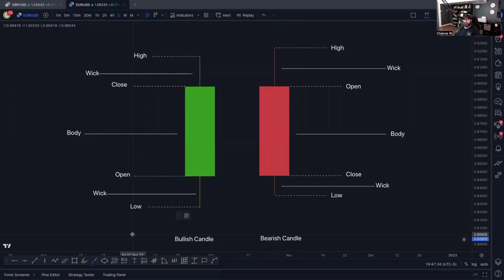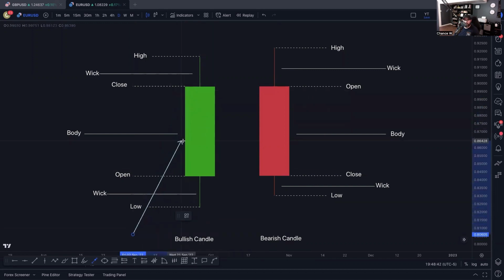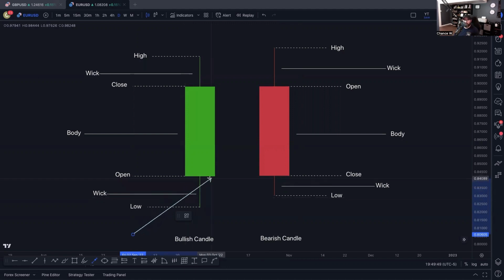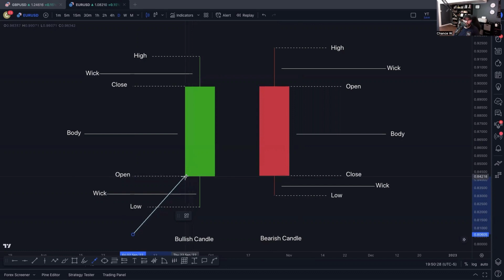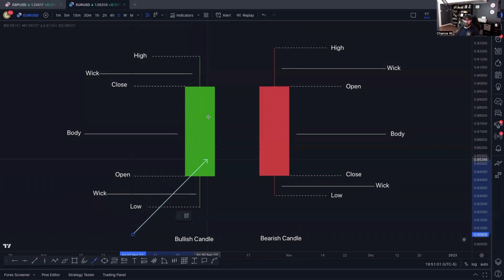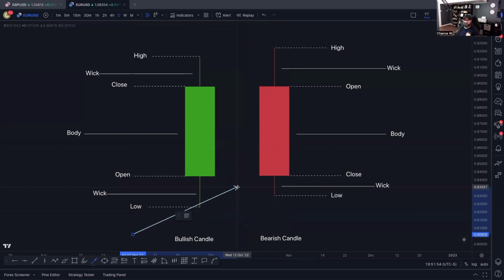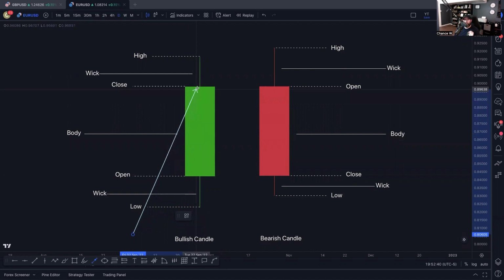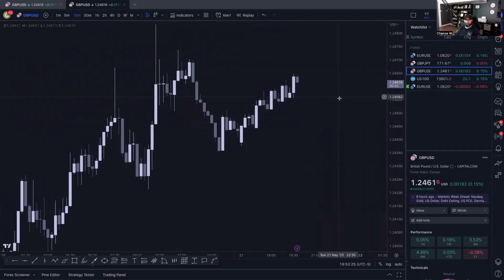VLOG Episode #12 - How Does a Candle Form?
Hey Everyone! Back with another video discussing what is a candle exactly and how does it form, and why its important to not just know what the OHLC (open, high, low, and close) is, but in what order these OHLC's occur.